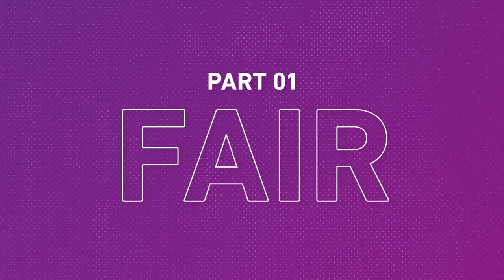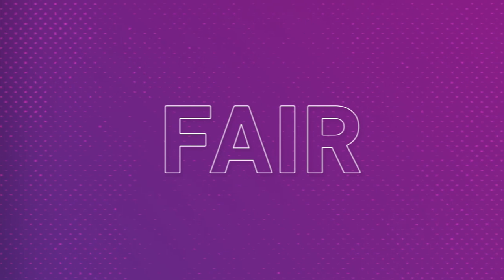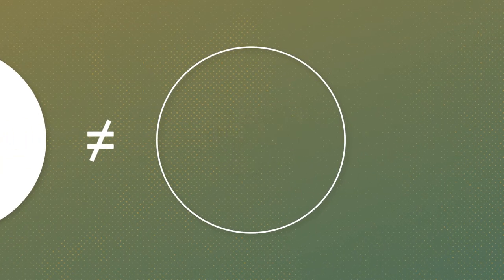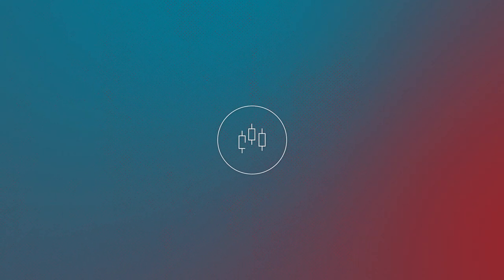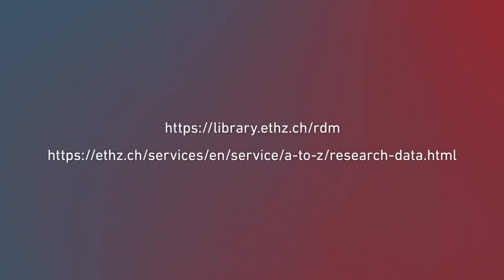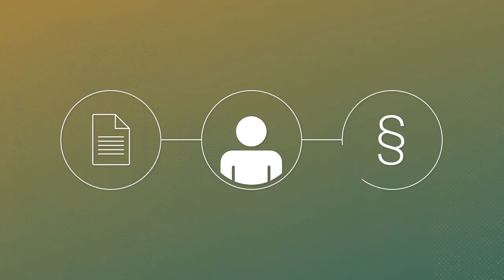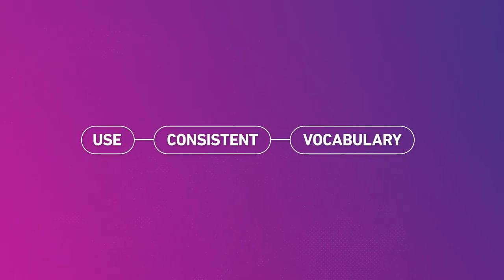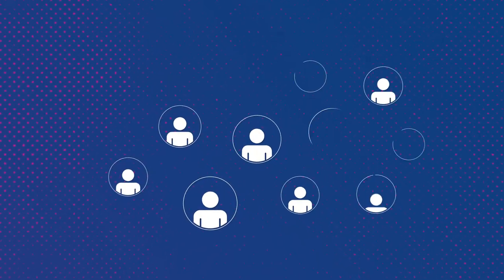FAIR Data at ETH Zurich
In line with the recommendations by major research funding agencies, the ETH Library encourages you to make your data FAIR.

But how do you ensure that future generations can build upon the data you collect? This video supports you in achieving this goal.

In the first part of this video, you will learn what the four FAIR data principles are and what their benefits are. In the second part, you will learn how the ETH Library can help you implement those principles in your research data management.

Chapter list

00:00 - Introduction
00:20 - Video Content

Part One
00:57 -The four FAIR Principles and their advantages

Part Two
02:28 - How do I make my data FAIR and how can the ETH Library help me?
03:23 - How do I make my data findable?
04:15 - How do I make my data accessible?
04:51 - How do I make my data interoperable?
05:13 - How do I make my data reusable?

(Website of the Swiss National Science Foundation)